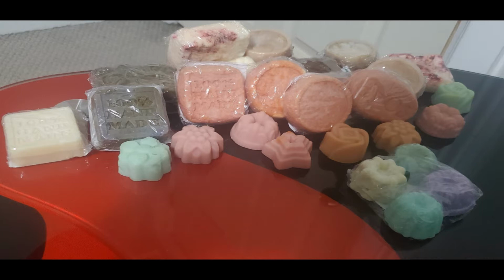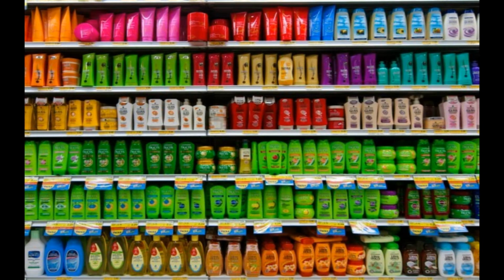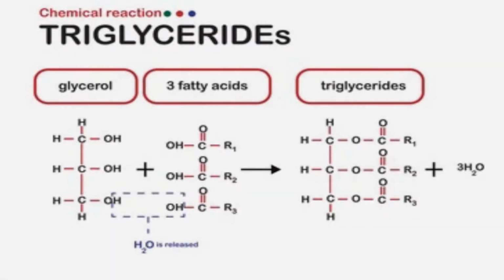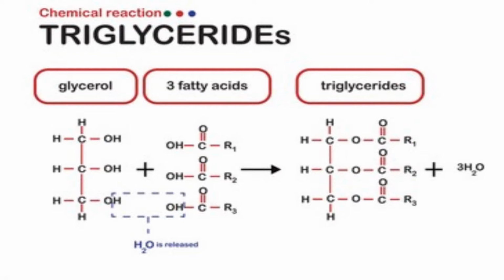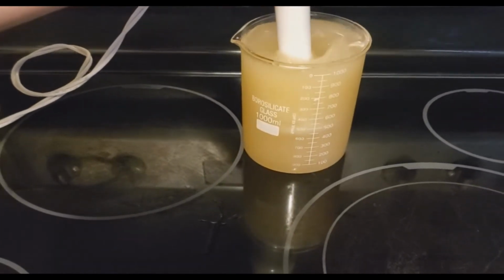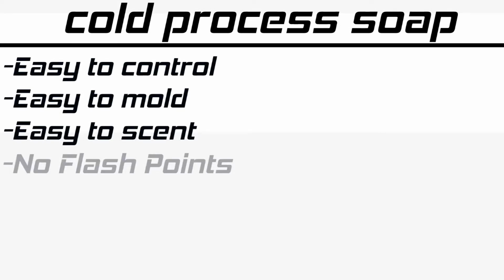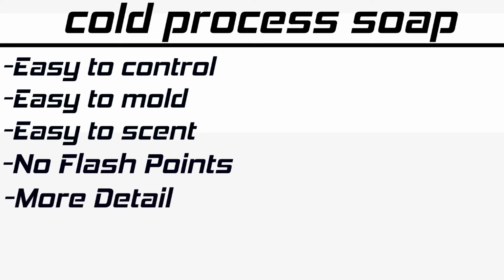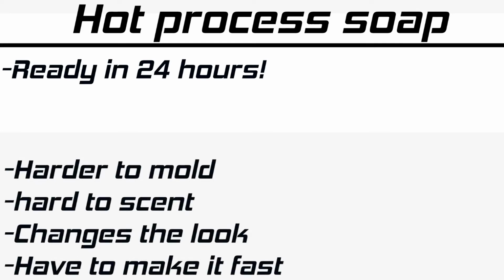Simply Science; How to make homemade soap that is good for your skin!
Hello everyone today ill be making a how-to on making natural homemade soap using the cold process, adding non-irritating scents and colors.